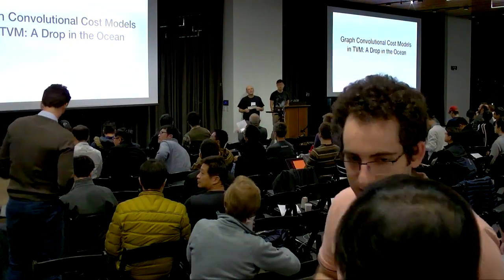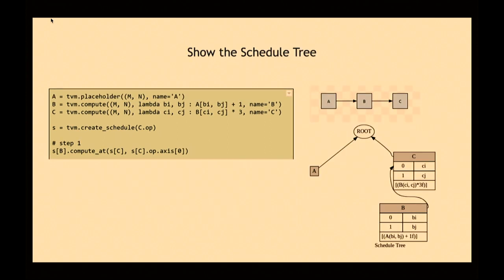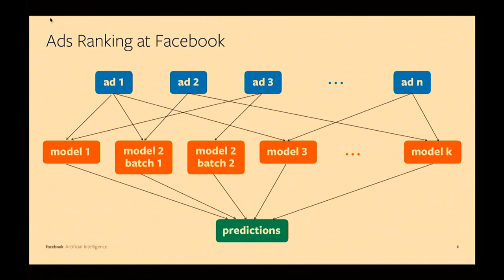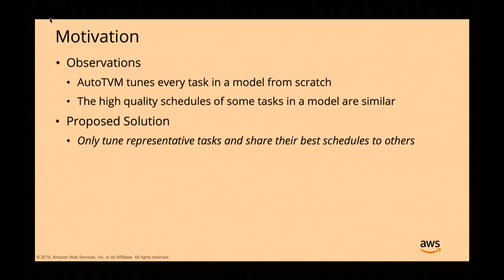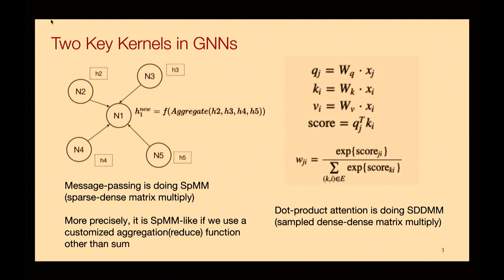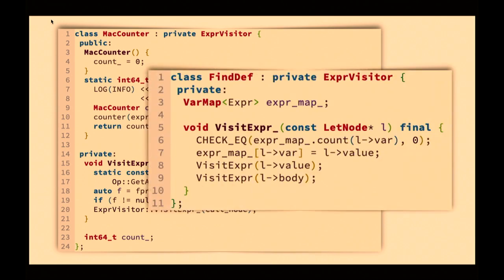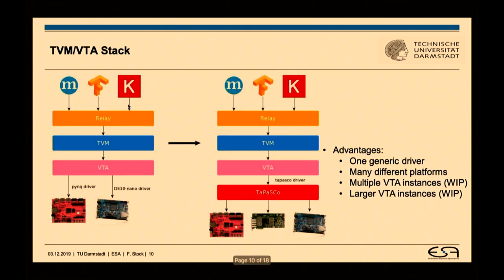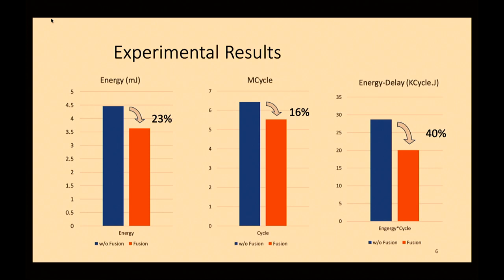2019 TVM and Deep Learning Compilation Conference: Lightning Session 2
Apache (incubating) TVM is an open-source deep learning compiler stack for CPUs, GPUs, and specialized accelerators. It aims to close the gap between the productivity-focused deep learning frameworks, and the performance- or efficiency-oriented hardware backends. This conference is on the state of the art of deep learning compilation optimization and discusses recent advances in frameworks, compilers, systems and architecture support, security, training and hardware acceleration.

Lightning Session 2 presentations:
Graph Convolutional Cost Models for TVM – Eddie Yan, UW
Janus: Fast and Flexible Deep Learning via Symbolic Graph Execution of Imperative Deep Learning Programs – Eunji Jeong, Seoul National University
Towards an operational model of schedules in Tensor Expression – Yuan Lin and Yongfeng Gu, NVIDIA
 Fireiron – A Scheduling Language for GPUs – Vinod Grover, NVIDIA
 TVM for ads ranking stack, opportunities and challenges – Hao Lu and Ansha Yu, Facebook
 TVM for edge computing platforms – Morita Kazutaka, NTT
 Improving AutoTVM Efficiency by Schedule Sharing – Cody Yu, AWS
 Supporting TVM on RISC-V Architectures with SIMD Computations – Jenq-Kuen Lee, NTHU
 Optimizing sparse/graph kernels via TVM – Yuwei Hu, Cornell and AWS
 Integrating model pre-processing functionality into TVM – Abelardo Lopez-Lagunas, Latent AI
 Program Analysis in Relay – Gus Smith, UW
 Tapasco: Task-Parallel System Composer for FPGAs – Florian Stock, TU Darmstadt
 Compiling Classical ML Pipelines into Tensor Computations for One-size-fits-all Prediction Serving – Matteo Interlandi, Microsoft
DRAM access reduction by node fusion with TVM – Chia-Wei Chang, NTHU

This session was recorded on December 5, 2019.  This video is closed captioned